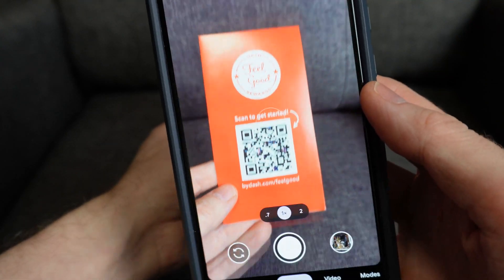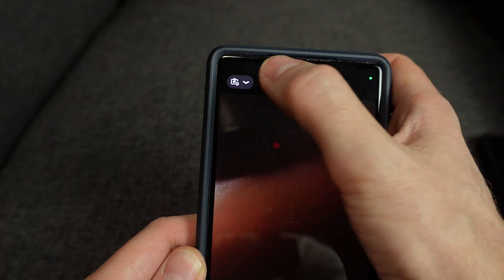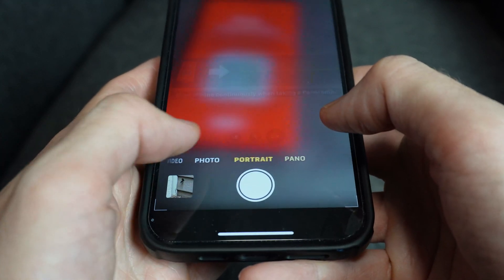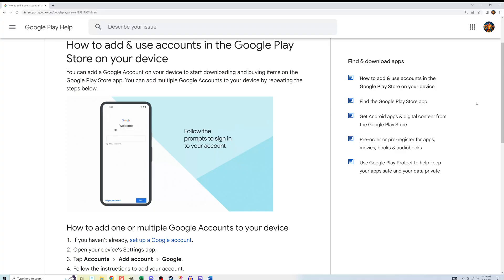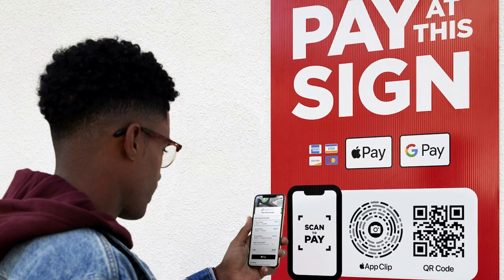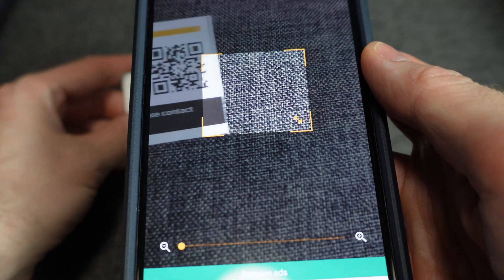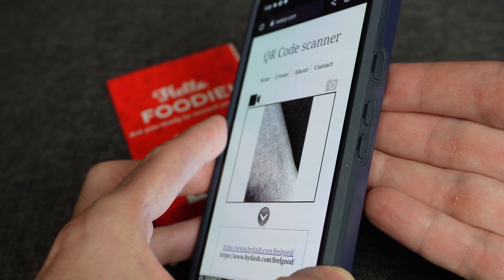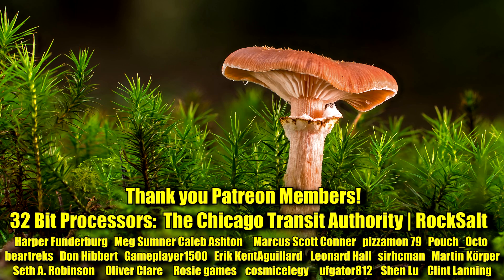How to Solve Issues With QR Codes Not Scanning | Android & iPhone | Apple Phone Won't Scan or Work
Here are six things you can attempt if you are having a problem scanning a QR code with your phone. For example, sometimes nothing happens. The video should work no matter what type of phone you have, because I use both an iPhone and an Android phone throughout the video. This process should work with Samsung, Google, Galaxy, Note, Pixel, Motorola, Edge, Razr, HTC, Huawei, Nubia, Motorola, nothing phone, Oppo, Poco, Redmi, Vivo, Xiaomi, Asus, Zenfone, Cherry, Flare, and CMF smartphones.

Google’s help page that explains how to set it up Play Store functionality:

Use these Amazon Links to buy anything:
Replacement Buttons
Rubber Conductive Tabs
Flex cable
5-screwdriver set
Toolkit I use

Chapters
00:00 What This Video Covers
00:18 How Scanning is SUPPOSED to Work
00:55 Error Accessing a Link
01:08 Solution 1
02:18 Solution 2
02:40 Solution 3
05:01 Solution 4
05:35 Solution 5
07:06 Solution 6